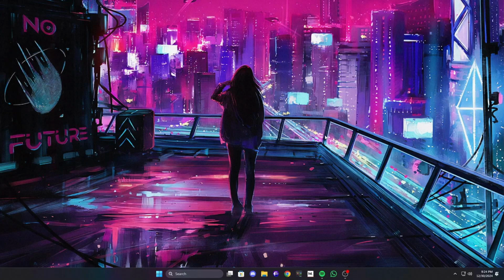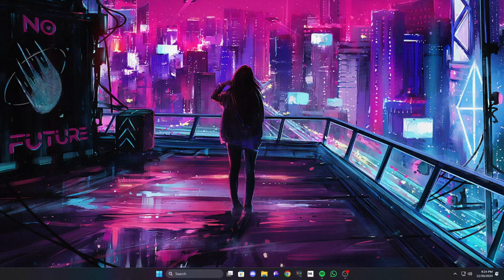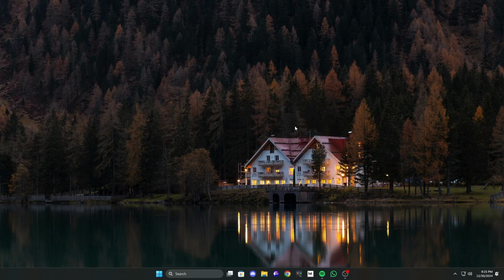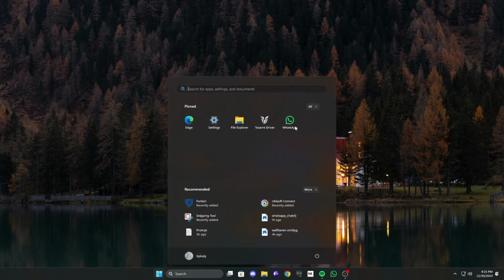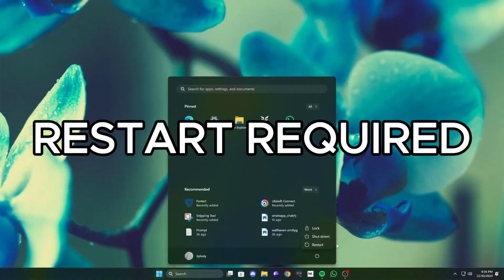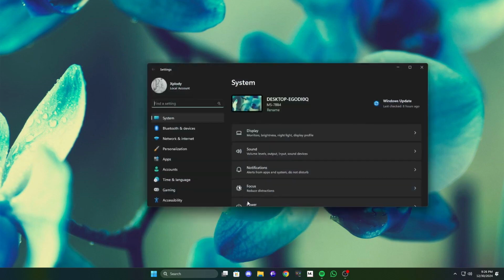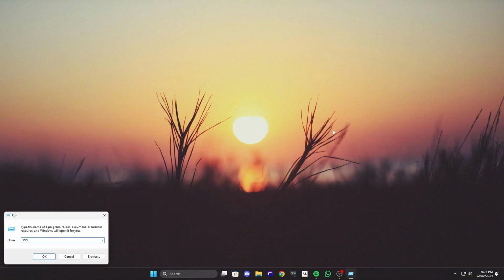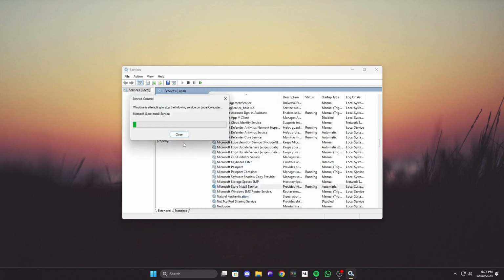Fix App Install Error on Windows — “Volume is Offline” Easy Solution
Running into the error “The deployment operation failed because the volume is offline” while installing or updating apps on Windows 10 or 11?

This guide shows you exactly how to fix it — step by step. From bringing your disk back online, to checking file system errors, and making sure Windows services are running, we’ll cover all the reliable methods that actually solve the issue.

✅ Works on both Windows 10 & 11
✅ Fixes Microsoft Store install/update problems
✅ Safe for SSDs, HDDs, and even external drives

Just follow along, and by the end, your system will be back to normal.

⏱️ Timestamps:
0:00 Introduction
0:24 Ensure the Target Drive is Online
1:14 Check Drive Health and File System Integrity
1:59 Set the System Drive as the Default Installation Location
2:43 Verify Windows Update and Store Services Are Running